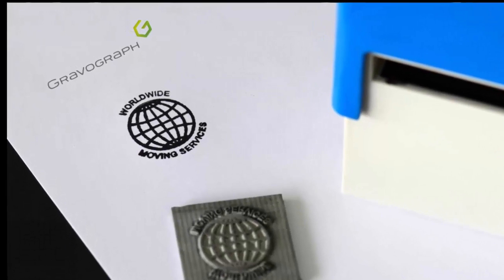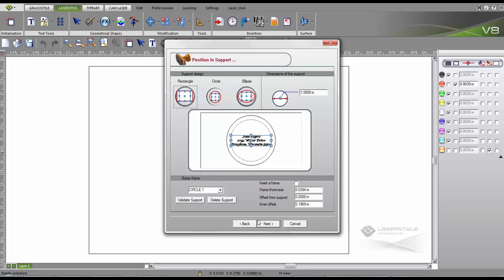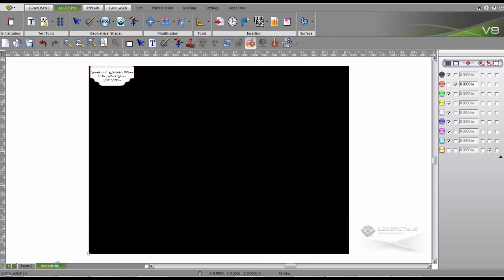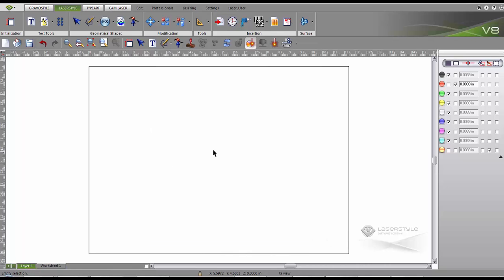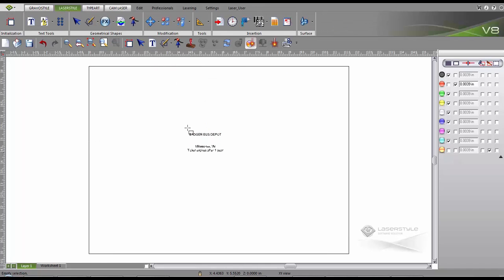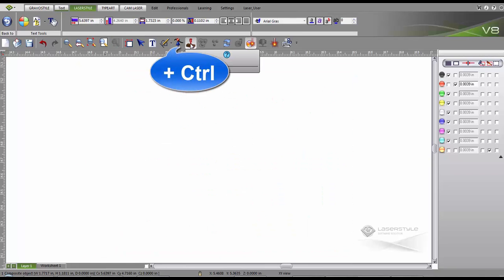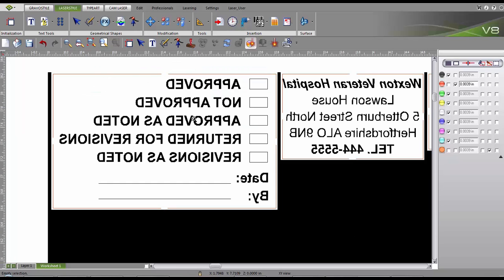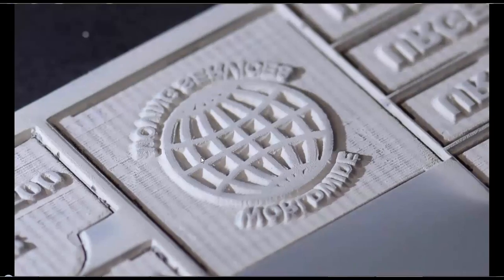Gravograph: stamp wizard Gravostyle™ English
video describing the different possibilities given with the Gravostyle™ stamp wizard